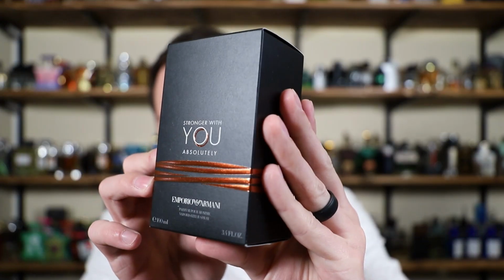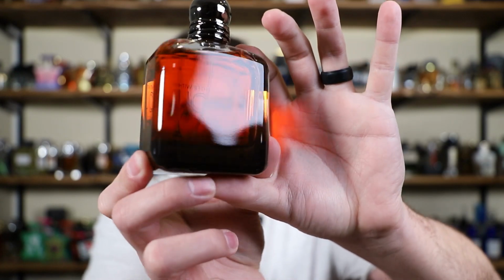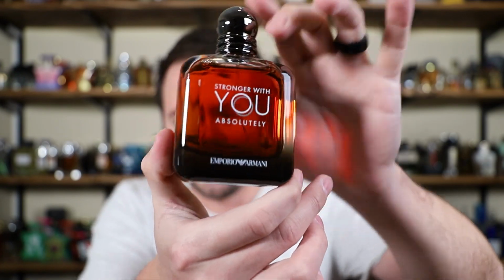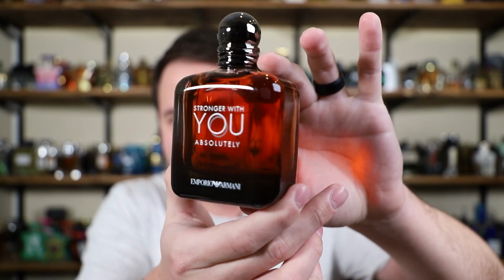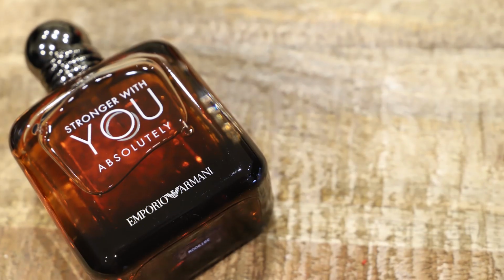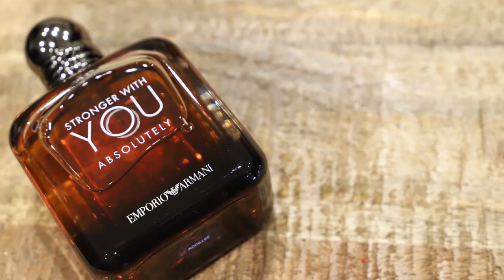EMPORIO ARMANI STRONGER WITH YOU ABSOLUTELY FIRST IMPRESSIONS - COMPLIMENT MONSTER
Hey friends, today I'm checking out the new Emporio Armani Stronger With You Absolutely.  This follows Stronger With You, Stronger With You Intensely, Stronger With You Freeze & Stronger With You Leather.  Each flanker in this line seems to be better than the last for me!